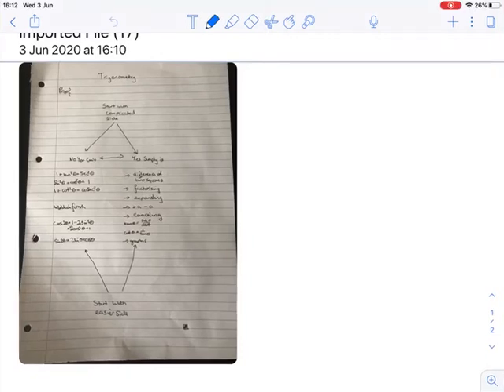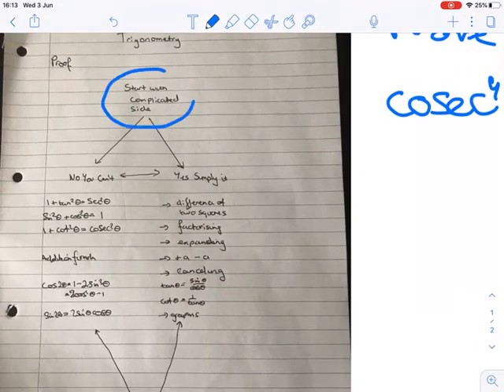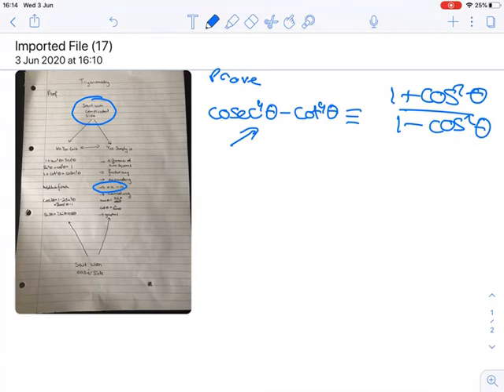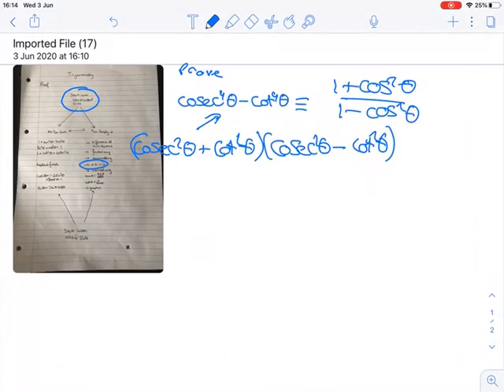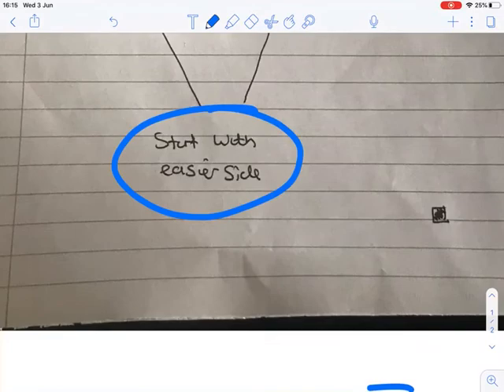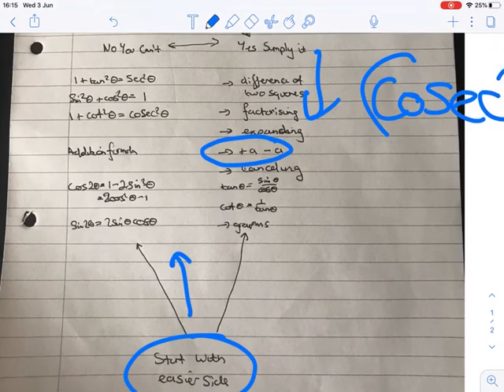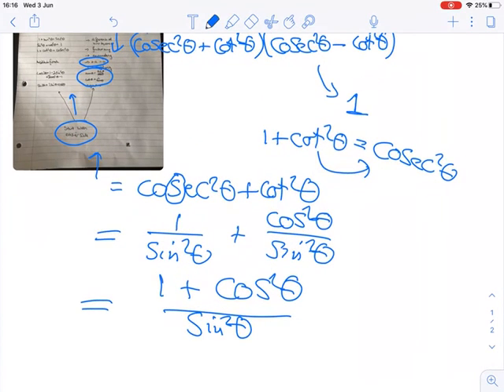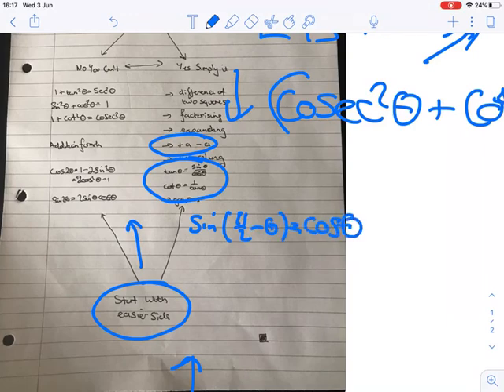A* Trigonometry A-Level Math Tricks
How you solve proof questions